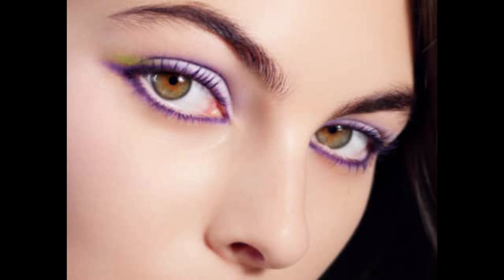Halloween Look | Inspired by Chanel Fall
A look inspired by the signature look from the Chanel Fall Winter Beauty campaign.

Products:
Danessa Myricks Yummy Skin Blurring Balm Powder in 1
Yummy Skin Serum Skin Tint in 3
Guerlain Ombres G Summer Jean quad
Chanel Stylo Ombré et Contour in Neon Dahlia
Danessa Myricks multichrome micropencil in Charoite
Viseart Lime Green matte shadow
Guerlain Meteorites in 2
Les Tarots de Chanel Blush in Blood Orange
Chanel Noir Allure Mascara in 27 Amytheste
Chanel Baume Essentiel in Solar Glow
Chanel Stylo Sourcils Haute Precision in Brun Clair
Chanel Les Beiges Sheer Healthy Glow
Highlighting Fluid in Sunkissed
Chanel Rouge Allure Laque in Cristal Pink
Chanel Rouge Allure Velvet Nuit Blanche in 04:00

I bought all these products with my own money or received them as gifts from family.